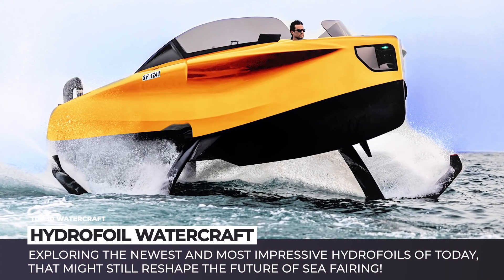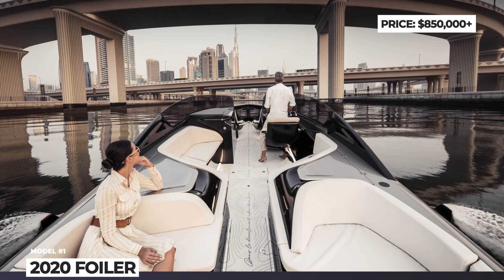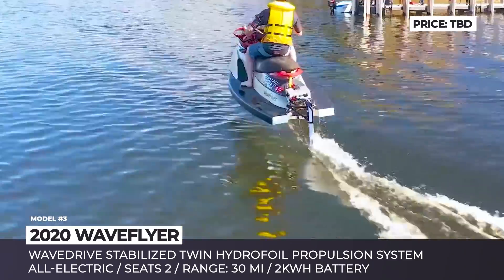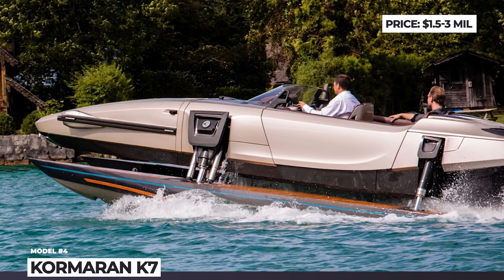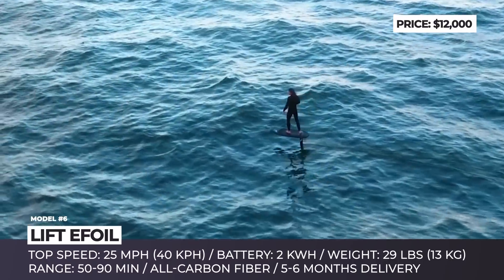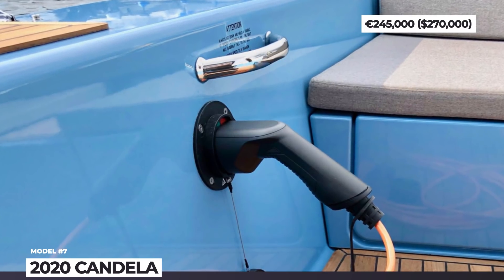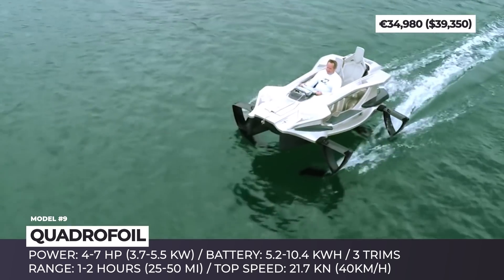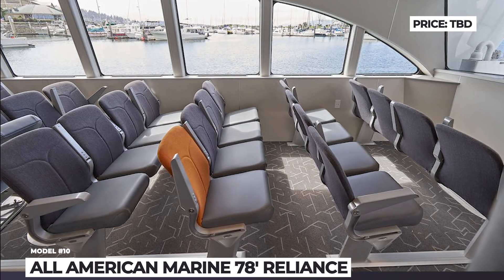Top 10 Flying Boats and New Hydrofoil Inventions that Can Hover Over Water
Hydrofoils are typically fast speed watercraft that utilize underwater wings to rise above the surface, decreasing the drag and allowing to reach higher speeds. This technology has been in development since the end of the 19th century, but due to the complexity of construction and high price, its popularity has been on the steady decline since peaking in 1970.

However, we have been noticing a recent trend within the personal water transport, with many manufacturers turning back to the flying design! In this episode of Automotive Territory, let’s explore the newest and most impressive hydrofoil watercraft of today, that might still reshape the future of sea fairing!

Other water-craft related videos that appeared previously on AutomotiveTerritory

All hydrofoils that were shown in this AT_watercraft video

A flying yacht by the UAE Enata Marine made its world debut in 2018 and was remembered for the presence of wide hydrofoils anchored in the water. For 2020, the FOILER arrives with significant technical and design developments.

Hydros HY41: hydros.ch/en/hydros-innovation/applications/item/cas-n3-hyx.html

The Swiss boat developer Hydros Innovation has been active since 2010, creating 5 astonishing water-fairing projects that vary from racing catamarans to huge freight carriers. Among them is a 41-foot HY41, that should be capable of developing a max speed of 52 mph, while flying three feet above the surface of water.

At the first glance, the Australian Waveflyer is nothing more than a regular jetski, except for the fact that, it is 100% electric and equipped with hydrofoils.
Kormaran K7: kormaran.online

Claimed to be one of the most technologically advanced boats ever built, the Kormaran K7 has been developed combining stability of a catamaran, exiting driving of a hydrofoil, and comforts of a classic luxury yacht.

The Bubble is an-electrically powered water vessel that is equipped with hydrofoils and can cover up to 40 miles of range on a full charge.

The market of eFoils has recently exploded with many new startups jumping on the hype train, but we still should remember the Puerto Rico-based Lift, who created the original model and remain the premium manufacturer within the segment.

Claimed to be the first 100% electric hydrofoil of its class, the Swedish Candela employs ambitious design approach to compete with hybrid and conventional ICE rivals. Its body is made of carbon fiber, and it has two fully-automated foils, a large inverted T-foil and a smaller one in the aft.

The XE1 by the New Zealand’s Manta 5 is the world's first Hydrofoil e-Bike that introduces yet another way to experience freedom of riding over lakes, rivers, and oceans.

This two-seater personal watercraft is probably one of the most recognizable hydrofoils in the recent years both for being all electric and futuristically looking. The Quadrofoil uses special C-foil technology to be lifted above the water surface.

Waydoo Flyer: waydoo.io

While Lift’s e-Foil may be the first to appear on the market, this hydrofoil by the Chinese Waydoo positions itself as a more affordable electric surfboard. Called the Flyer, it features a carbon fiber body with a slip-resistant wooden deck.

All American Marine 78' Reliance

All American Marine 78' Reliance is a 78-feet long and 28-feet wide catamaran that incorporates dynamic hydrofoil system into its hull construction and can transport 118 passengers.